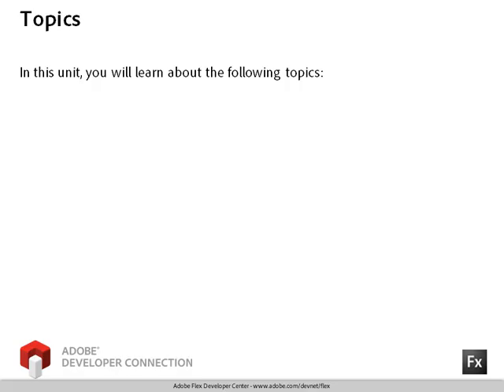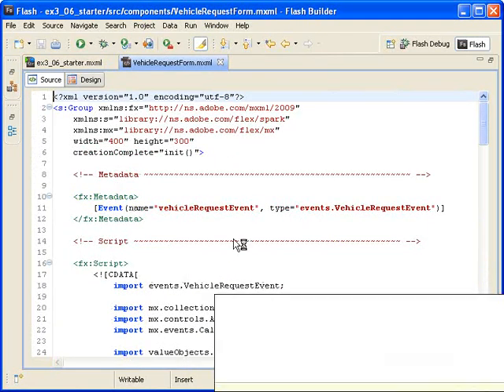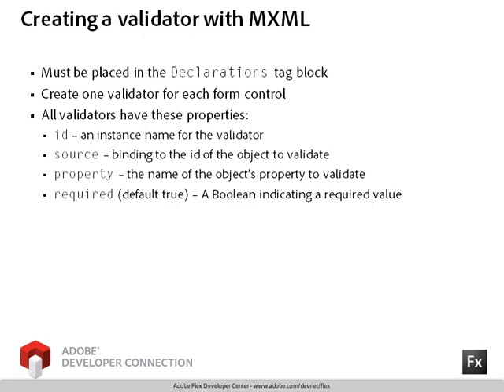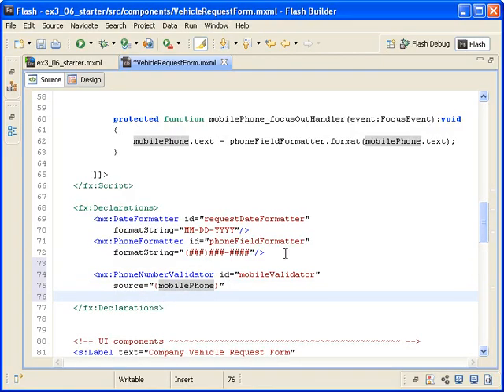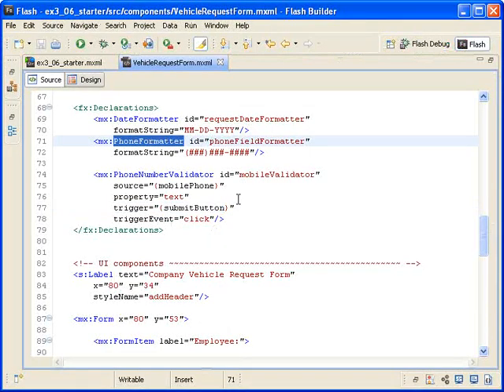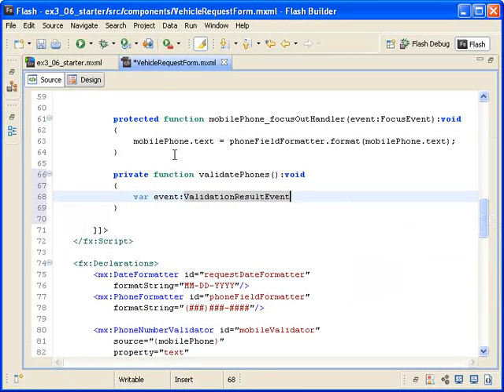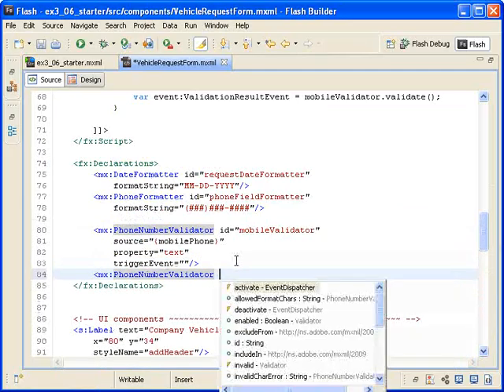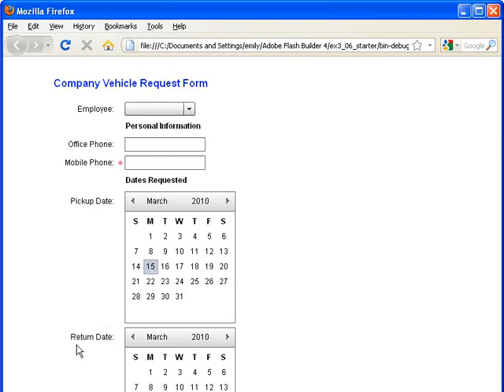Validating form data (Day 3 Lesson 6)